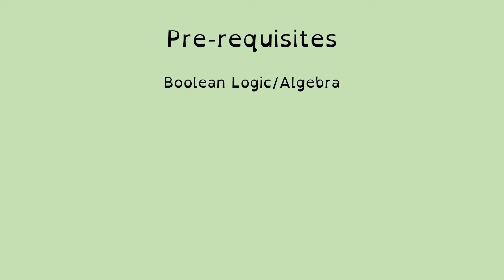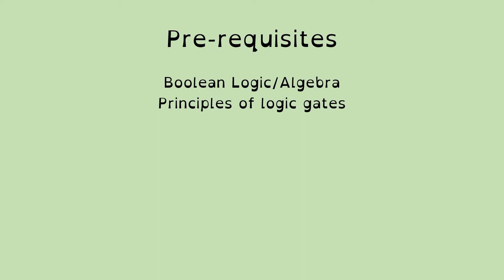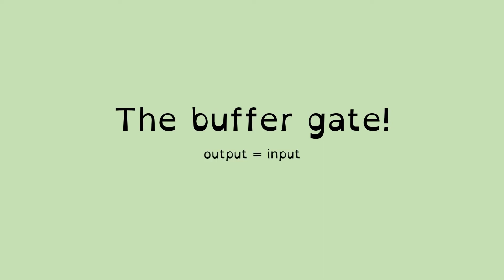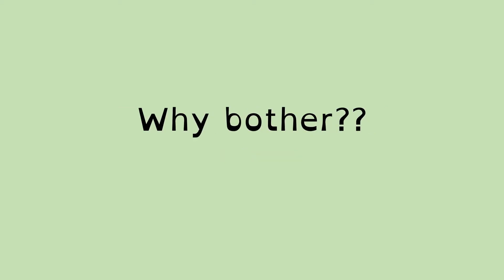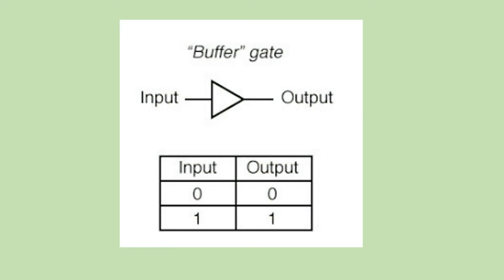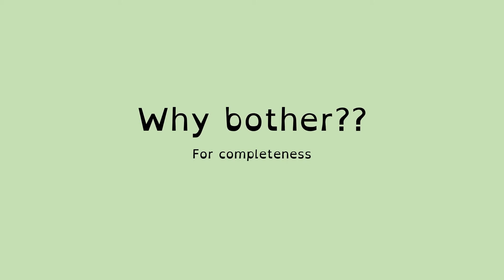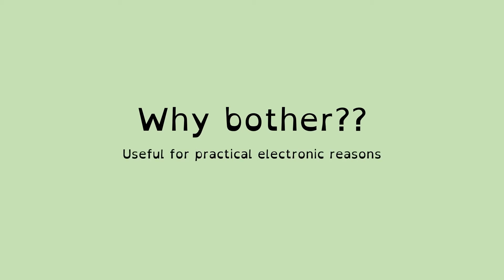Computing Fundamentals Tutor Logic Gates 07: Buffer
This video gives an introduction to the Electronic Logic gates called Buffer gates, and is suitable for people who have no knowledge in this subject.

It is one of a series that introduces Digital Logic gates, and focuses on the Buffer. Understanding the basics of digital electronics is fundamental to the understanding of computer hardware.